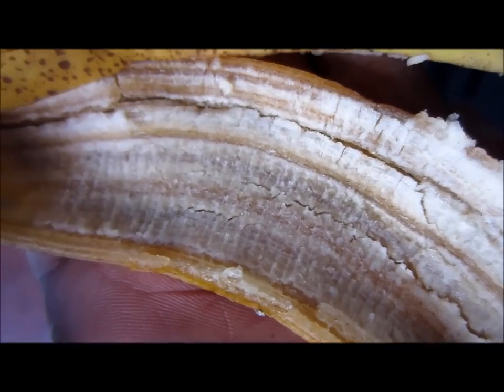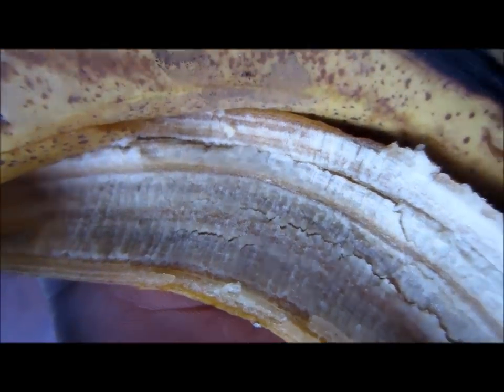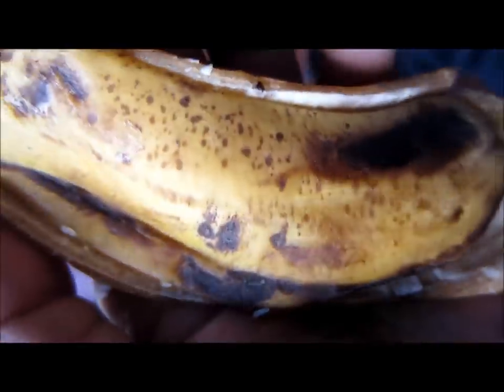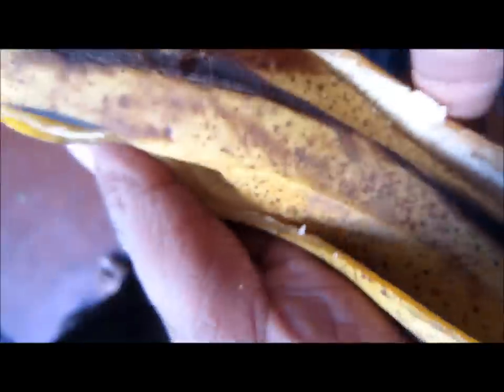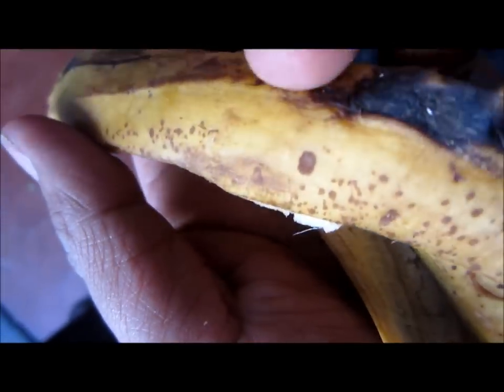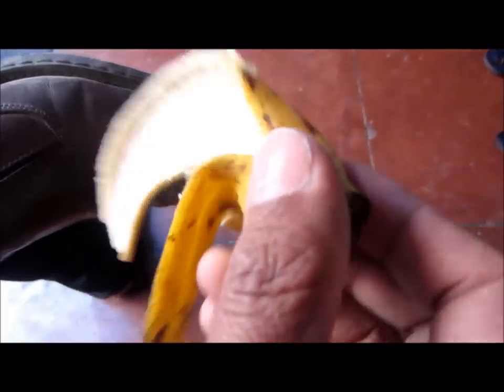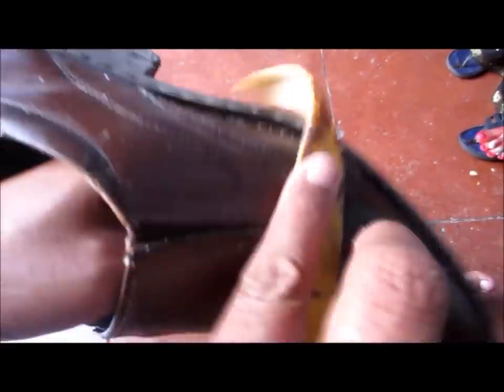Polish Shoes With Banana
This video will guide you on how to polish your shoes when your polish has vanished and there are no shops open, or its night time, so here is a quick tip. If you have banana with you, peel it off and do polish your shoes as shown in the video.